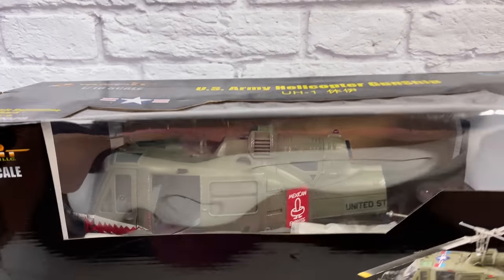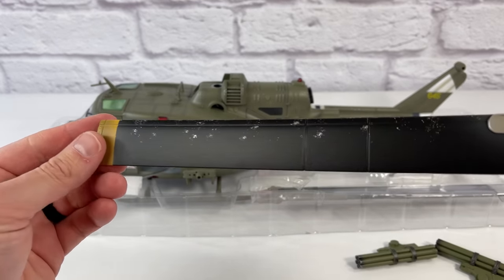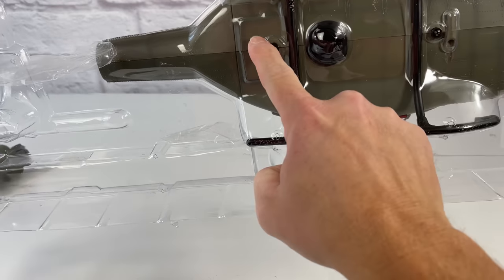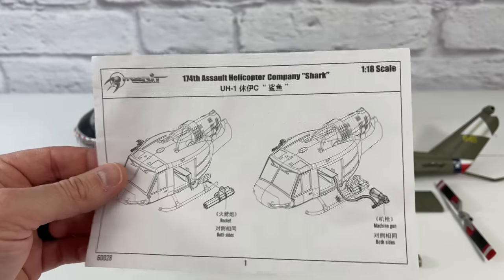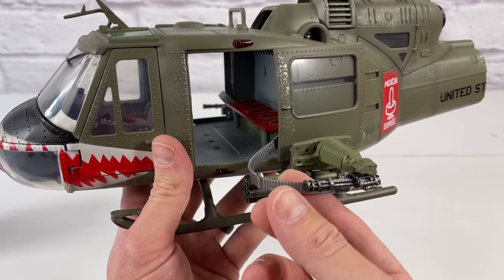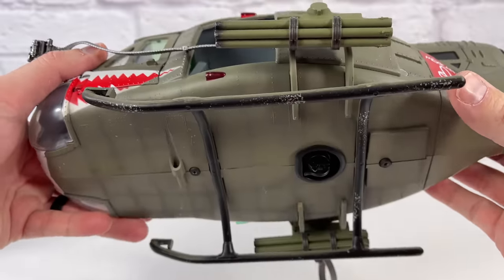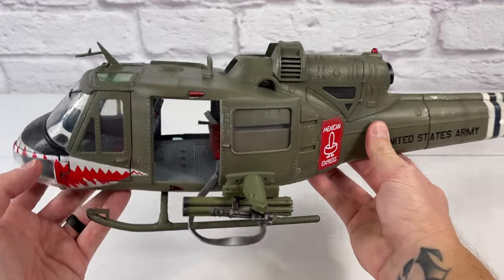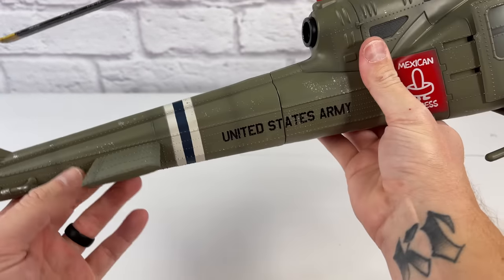1:18 scale Huey “Gunship” UH-1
In this Video I Unbox and Review the 1:18 scale UH-1 Huey (Sharkmouth) Gunship by Merit/JSI. This was a pre-made model.

I just came across a huge collection of 1:18 scale NEW IN BOX 21st century toys, Elite Force, Merit Int/JSI planes Forces of Valor and MORE! I will be posting more Unboxing and Assembly videos on this account soon.